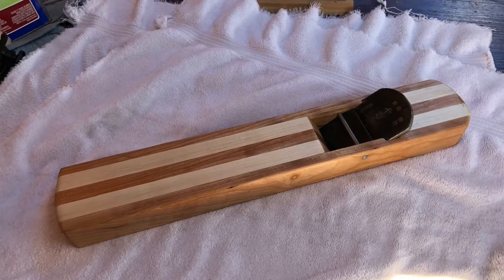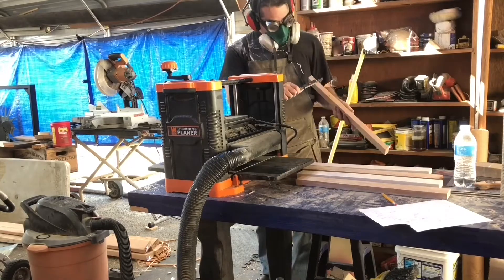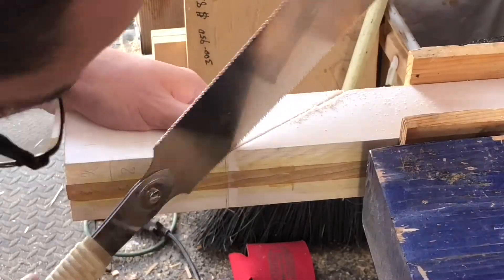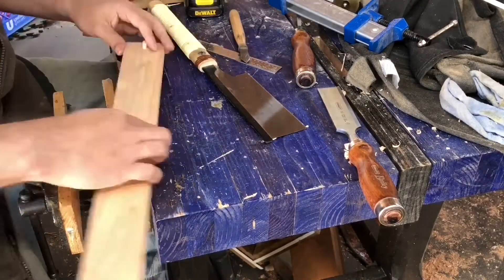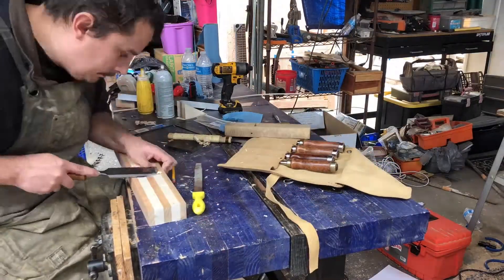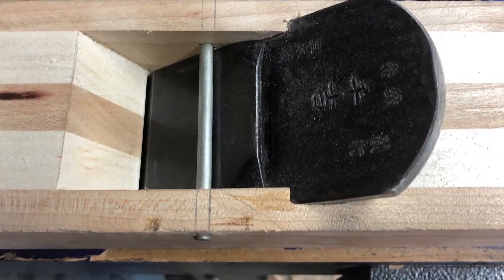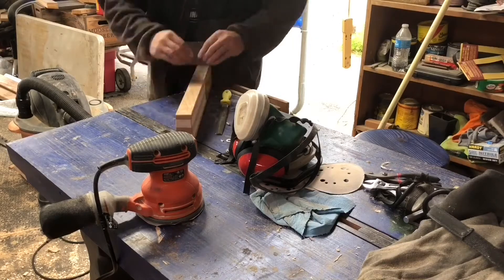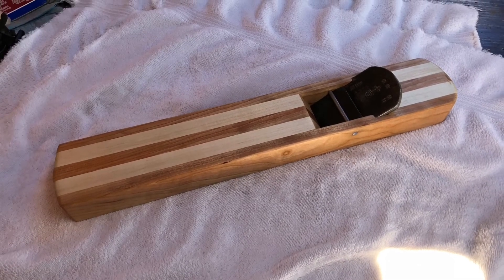How to make a Krenov Style/ Japanese Hand Plane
The entire build process for making a bevel down low angle jack japanese hand plane in the krenov style.